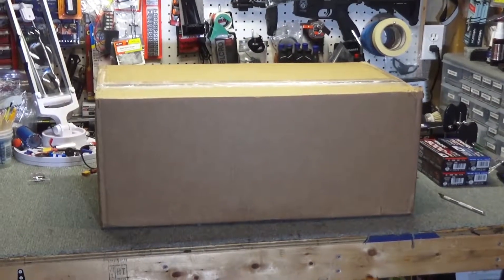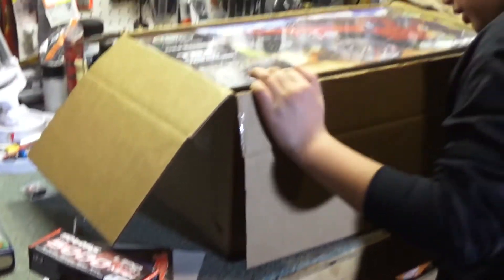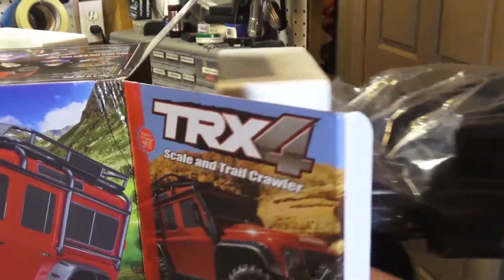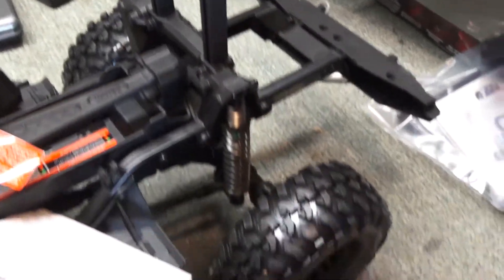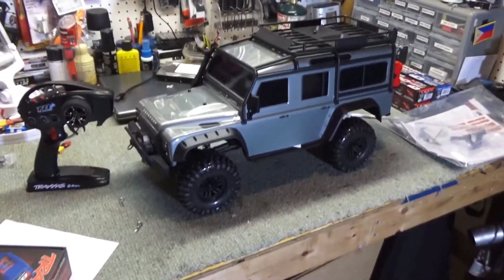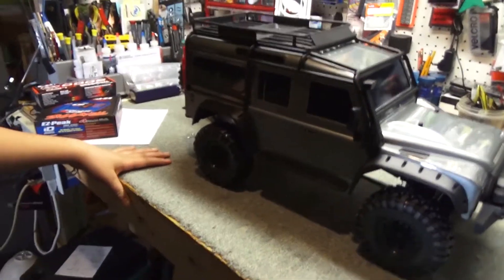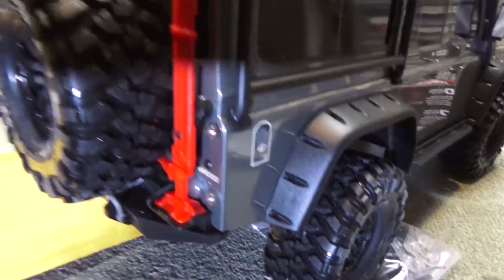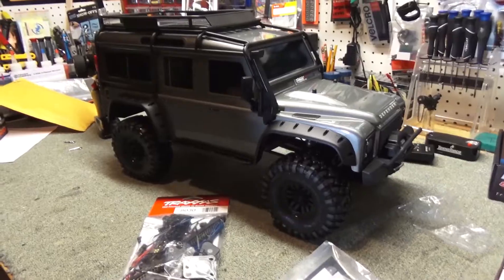Nate opens up his NEW Traxxas TRX-4 Land Rover Defender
He loves it.  Crawling vids soon.